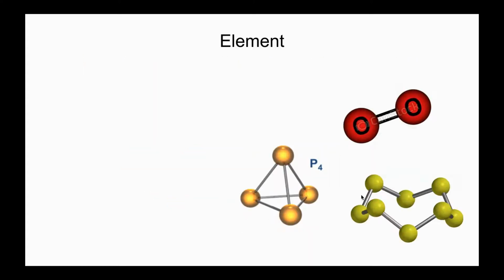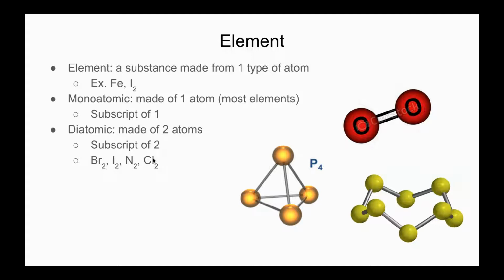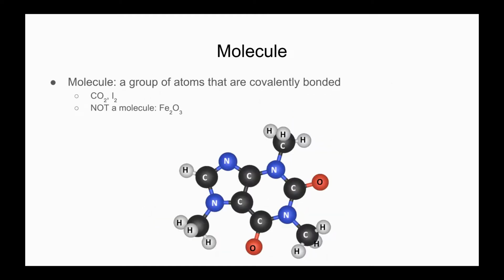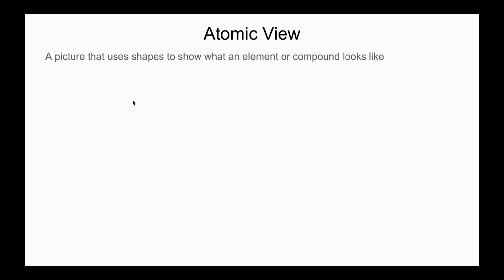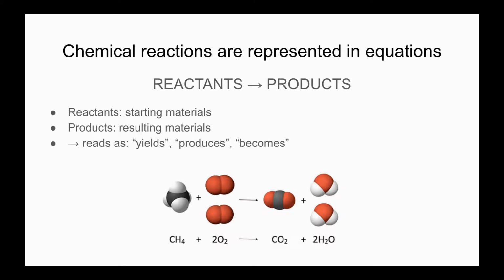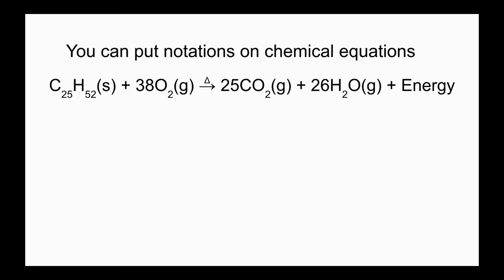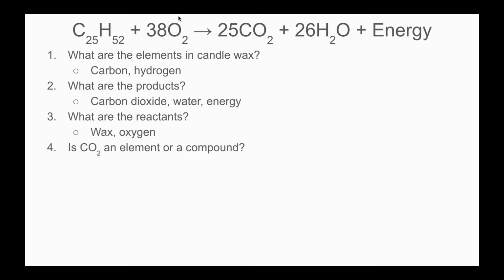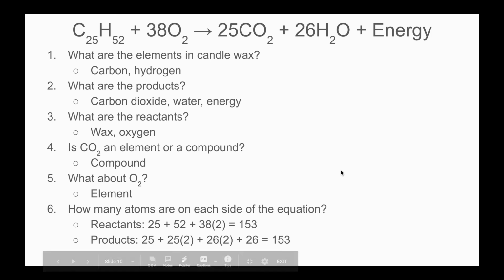Language of Chemistry